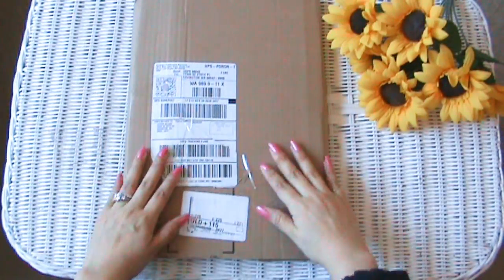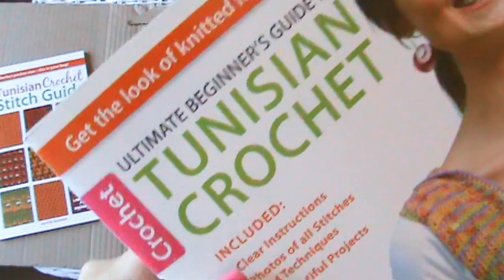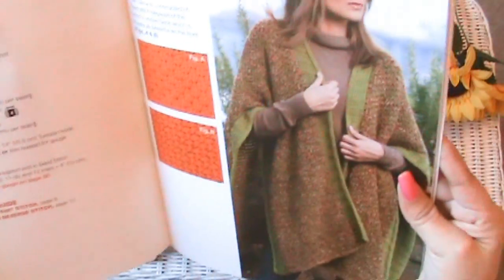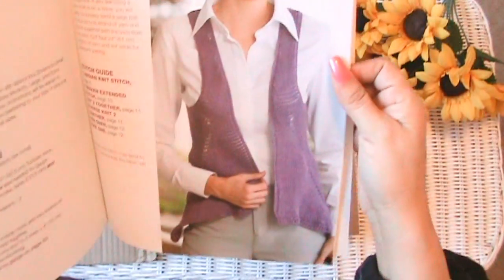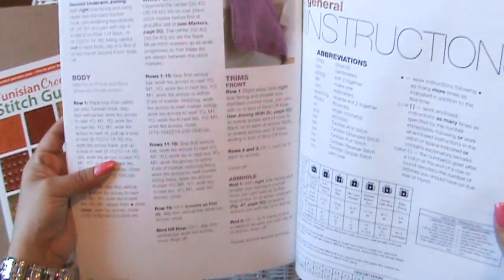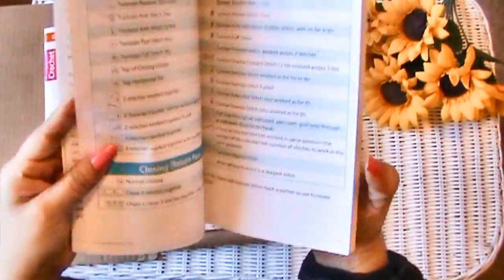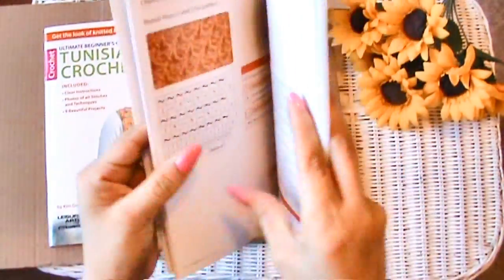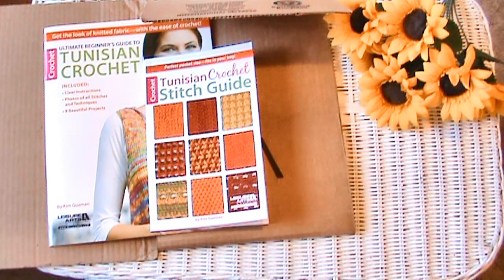My Tunisian Crochet Books Arrived In The Mail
Yay...My Tunisian Crochet Books Arrived In The Mail, It's So exciting. The only thing is that I really wanted to learn the history of Tunisian Crochet...where it originated, but these books don't provide that Info. So I'll just Google it ; )
But there are tons of great Patterns!